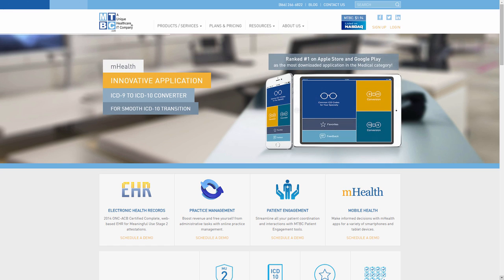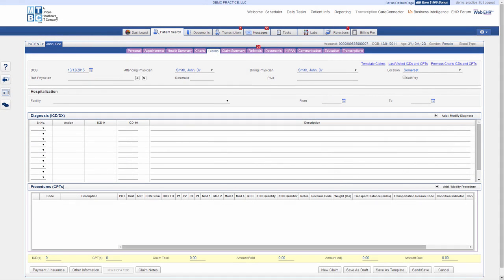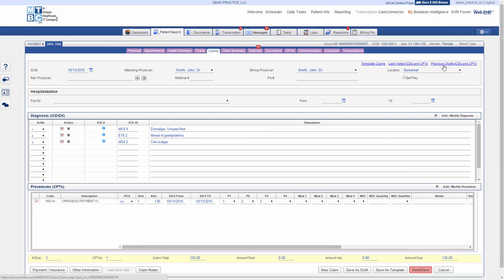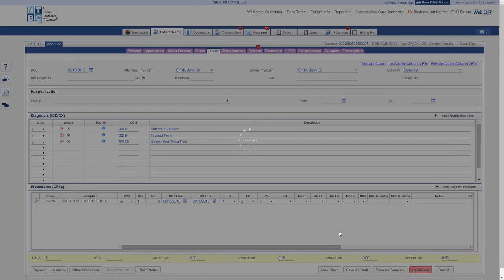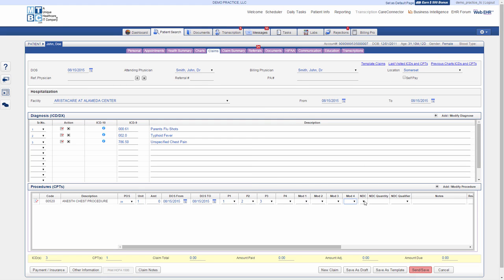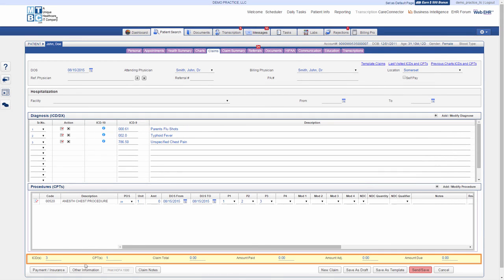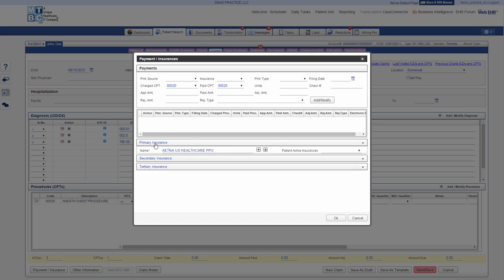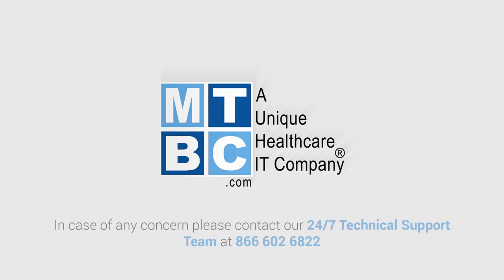Generate Patient Claim by using MTBC WebEHR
This video is a tutorial for MTBC WebEHR in which you can learn about how to generate new claims for patients by using MTBC WebEHR.